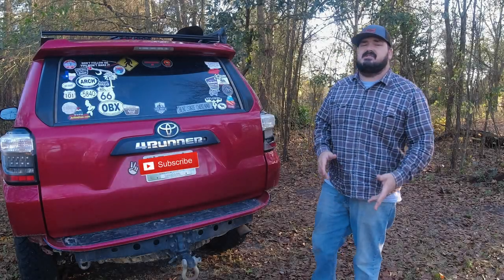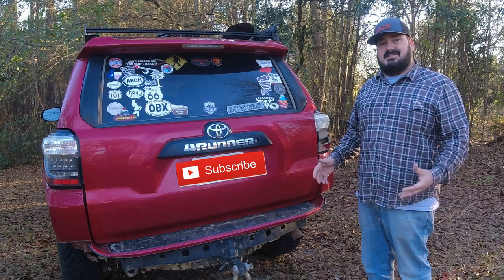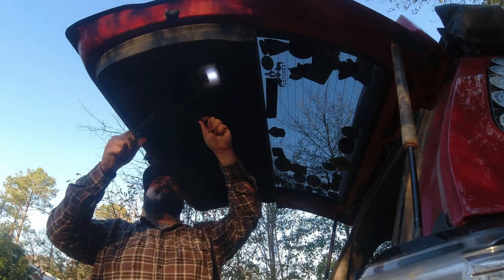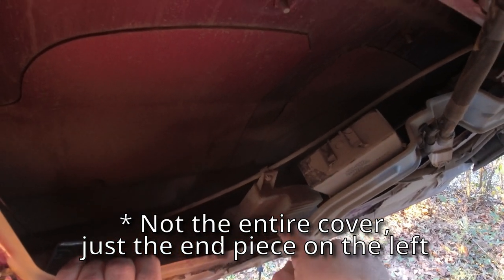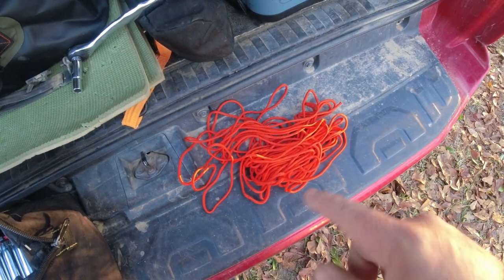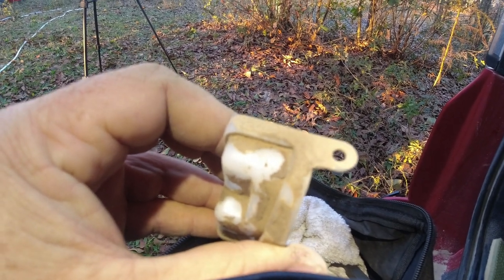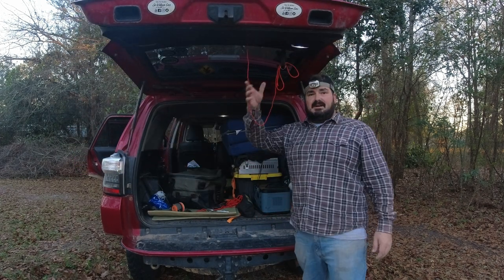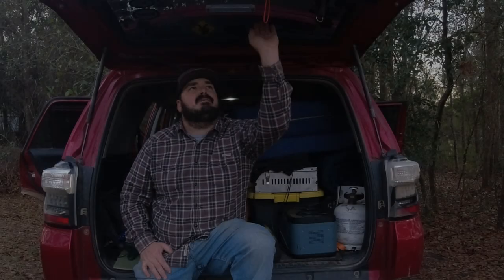DIY Inside Rear Hatch Release 5th Gen Toyota 4Runner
The Toyota 4Runner is a great vehicle that comes with one huge inconvenience, there is no way to release the back hatch from inside. This poses a really big issue for when camping inside the back. In this video Ill show you how I install an interior rear hatch release for 0$ and basic tools

Support Pledge

▶GEAR I USE / RECOMEND
Navigation
Tablet Mount
Garmin InReach Nav & Sat Communicator
Phone Mount
Camera Gear
DJI Osmo Action
Small Bendy Tripod Thing

Sleeping & Housing
Gazelle T4 Tent
Gazelle T4 Overland Tent
Thermarest Sleeping Pag
0 sleepin Degree Sleeping Bag
MyPillow Travel Pillow
Heavy Duty Small Camp Chair

5lb Propane Tank
Nesting Camp Cook Set
Camp Chef Cooking Tools

Tools & Recovery
Tree Saw

Misc.